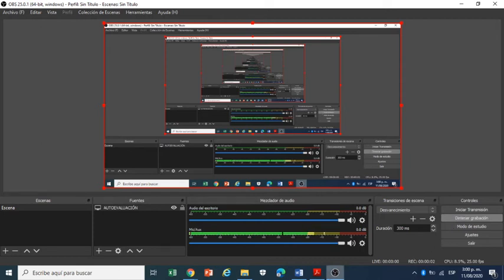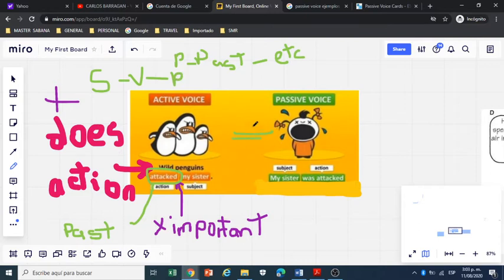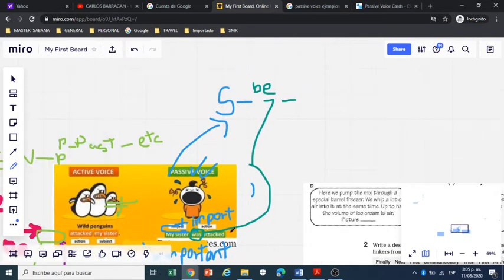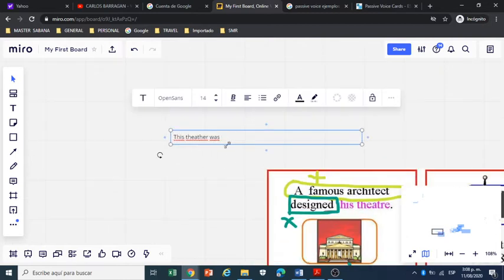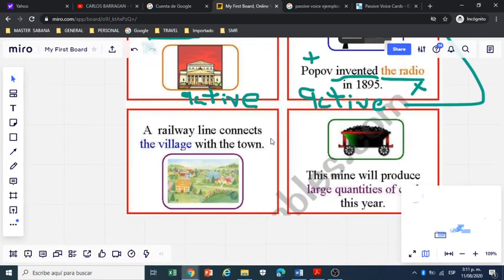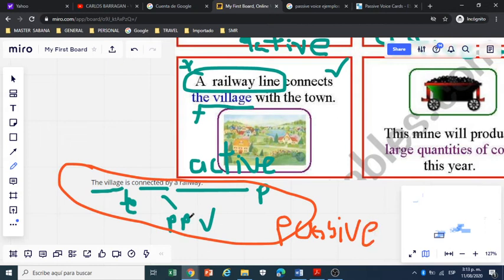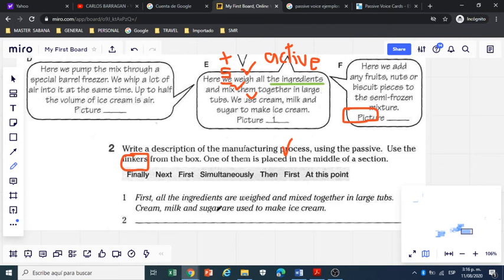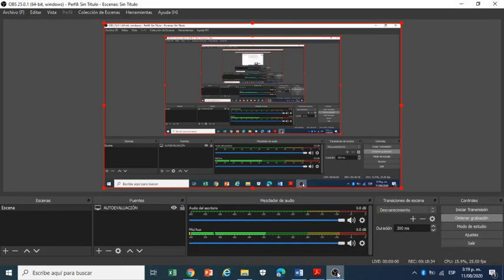ACTV TECH ENGLISH AUGUST 10 13